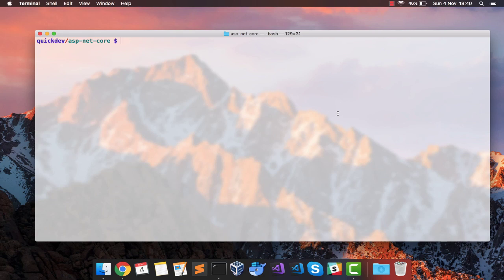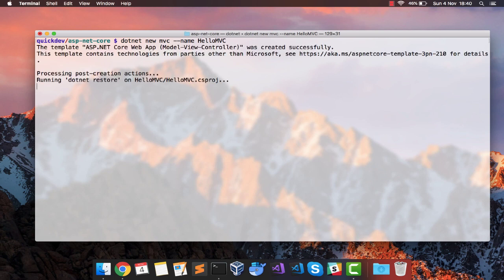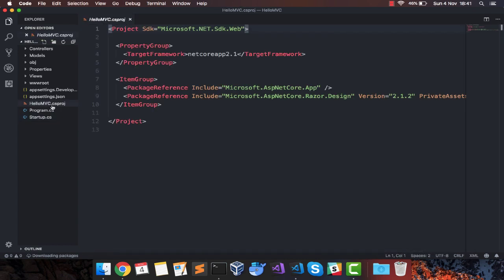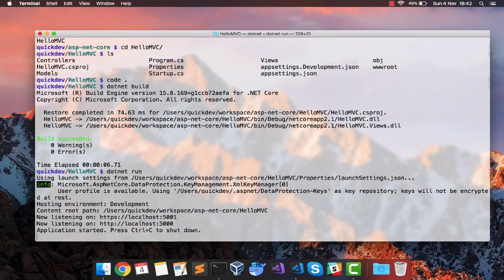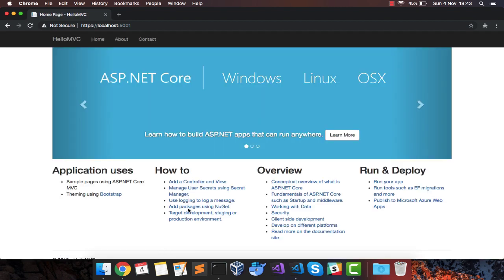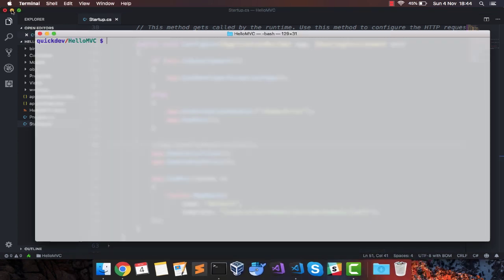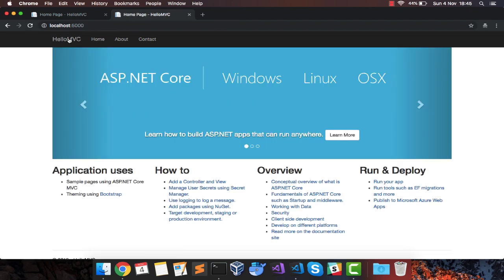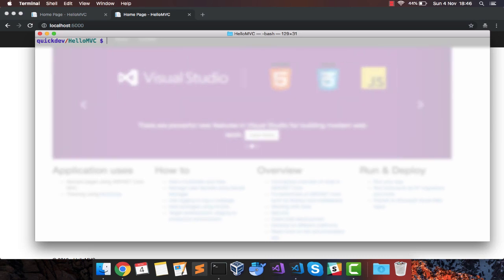Creating our first Web Project - HelloMVC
Hello, World! :)

Welcome to the class, Getting Started with ASP .Net Core 2.1 on Mac OS. This class is basically the first one in a series of upcoming classes. In this class, we will setup our .Net Core 2.1 environment and will then create some projects to get familiar with .Net Core CLI (Command Line Interface).

During the class:

- we will first install .Net Core 2.1 on Mac OS.
see what we can do with the .Net Core CLI.
- create our very first project as a "Hello, World!" console app.
we will then create an MVC project.
- in real life, Web apps or any app for that matter, consume different projects or libraries, and therefore, we will add a class library to our app too.
- after that, we will create a Visual Studio Solution that will contain a console based app, an MVC project, and a class library that will be referenced by both the apps.
- we will then add an NUnit test project to our solution and add some tests.
- we will run those tests to make sure everything is fine.

And not to mention, all of this using the .Net Core CLI.